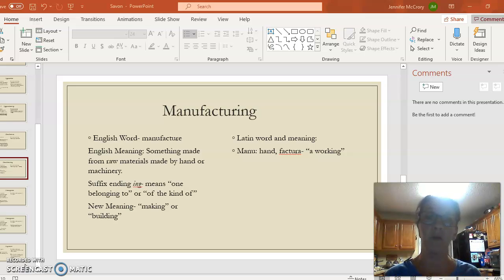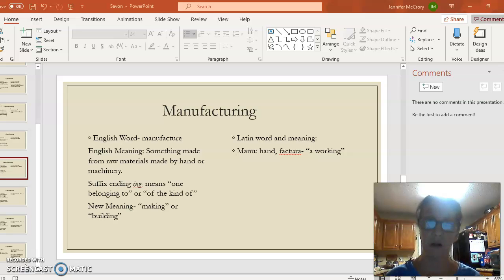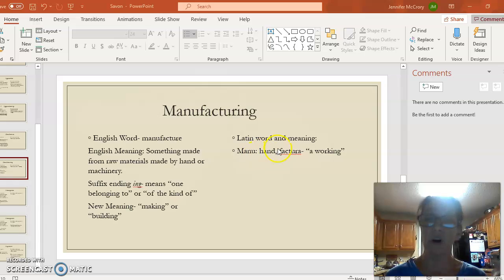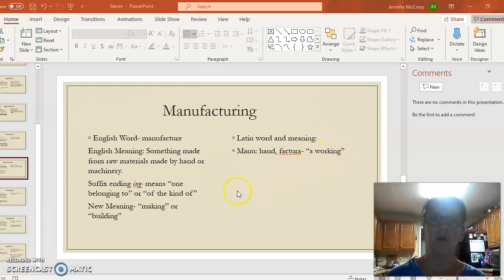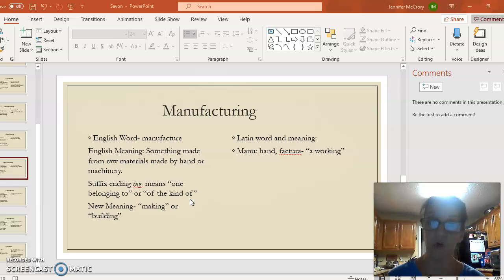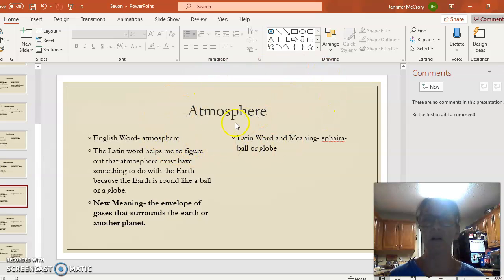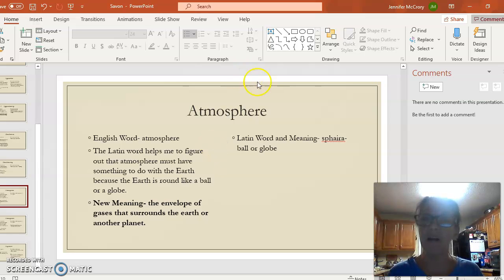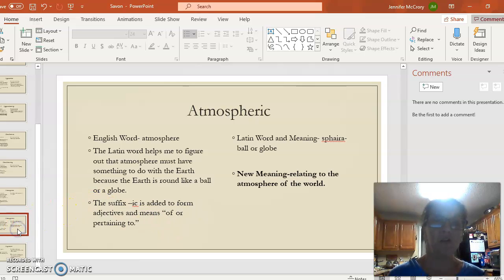Day 3 Word Analysis The Man Who Named The Clouds #1